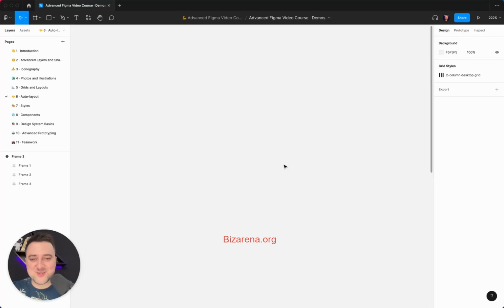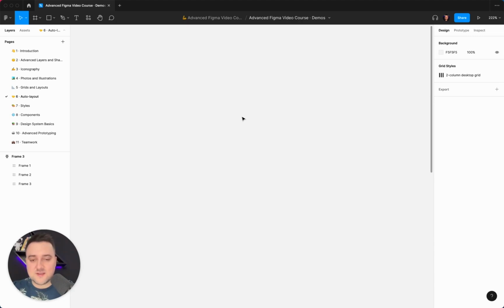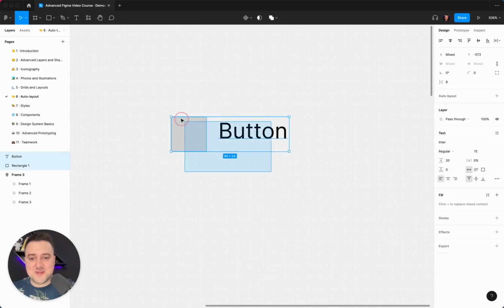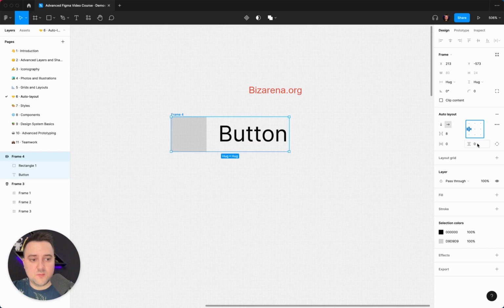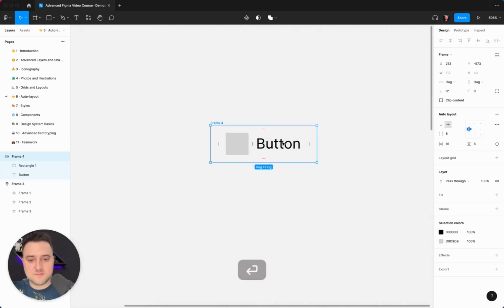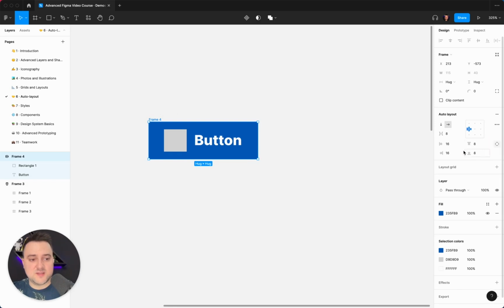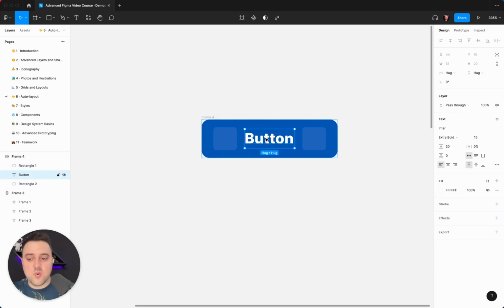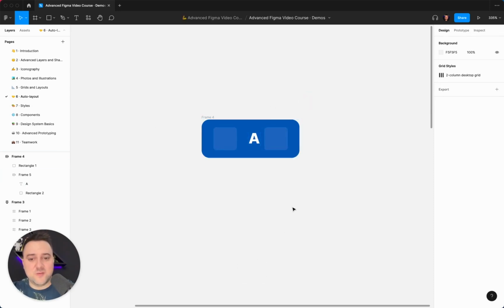02. Auto-layout Basics